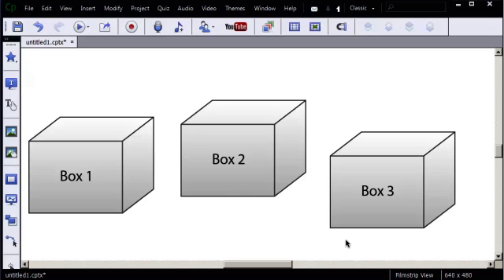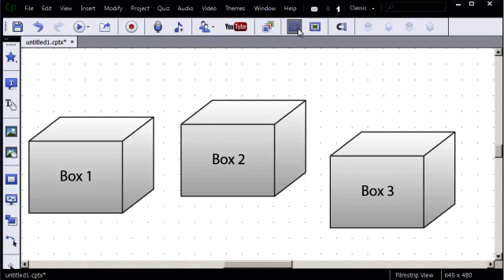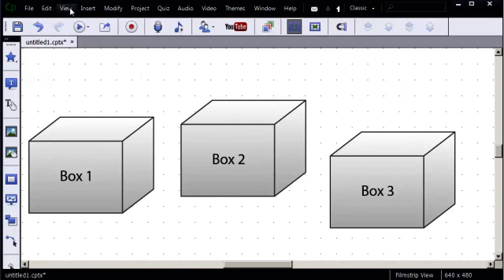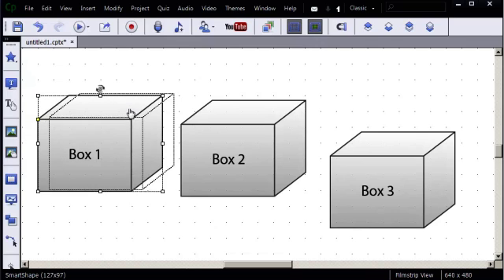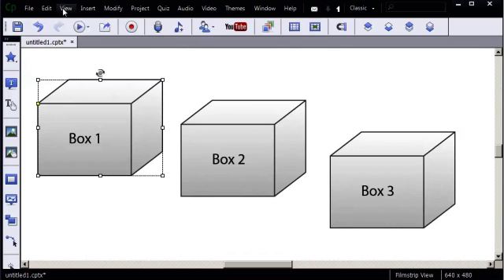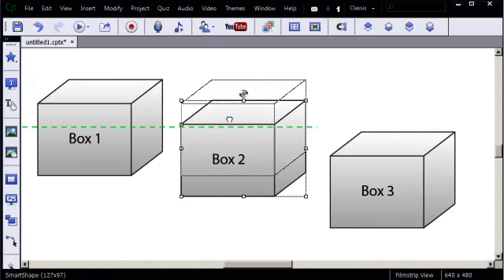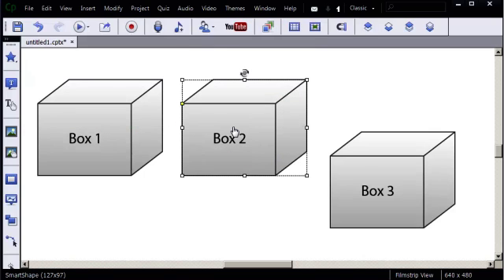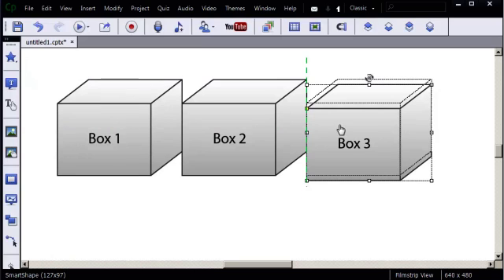Adobe Captivate 7: Grids and Guides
This video will teach you how to use Captivate's grid feature to ensure consistent placement of slide objects. You'll also learn how to use the Smart Guide feature to align objects with other nearby objects.